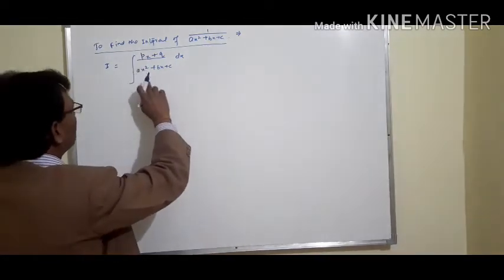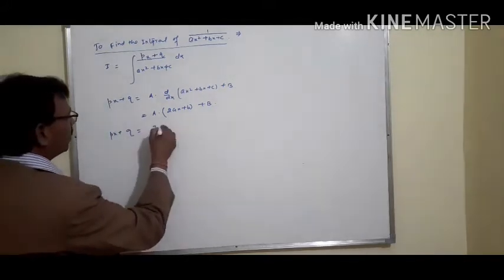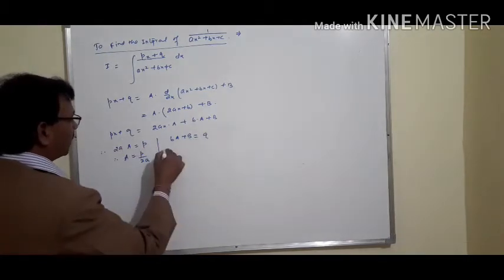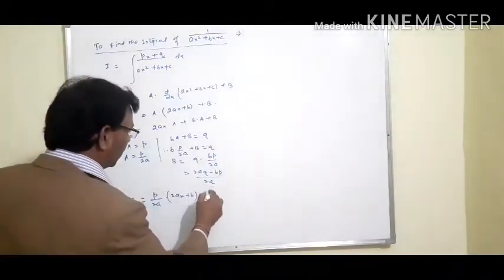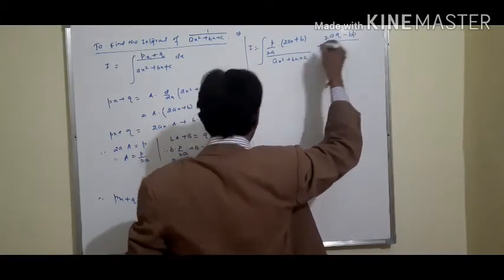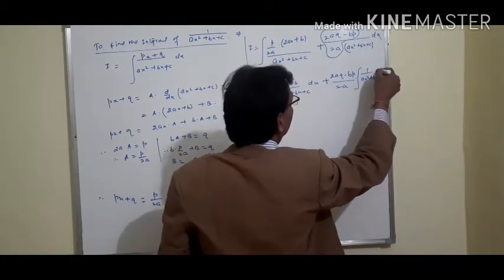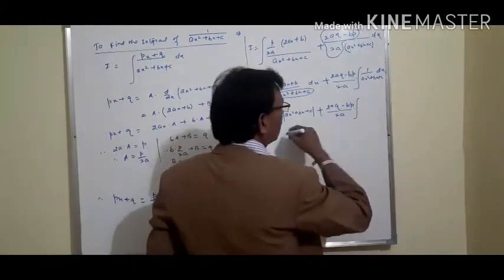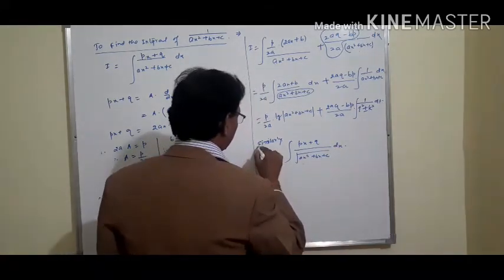CLASS XII MATHS NCERT: INTEGRATION OF (Px+a)/(ax²+bx+c) and (px + a)/(ax²+bx+c)¹/² : INTEGRALS